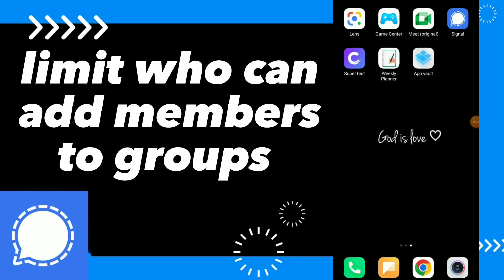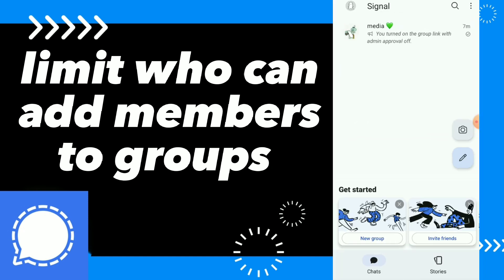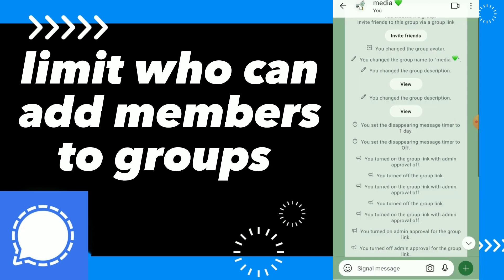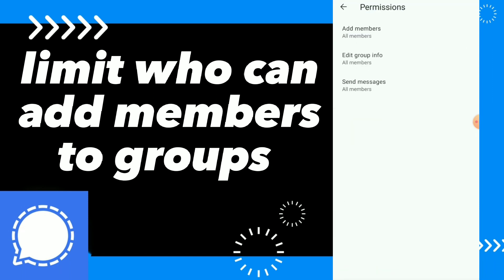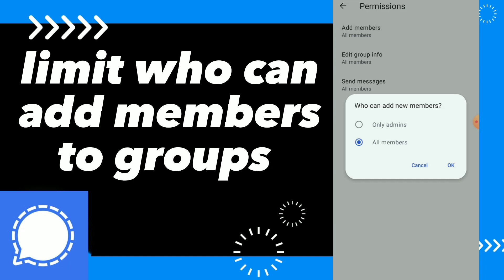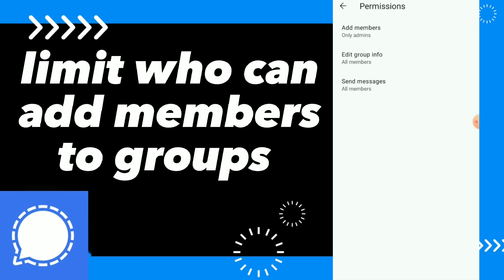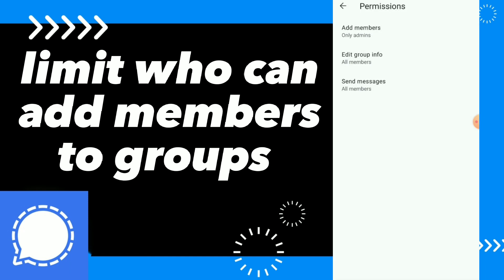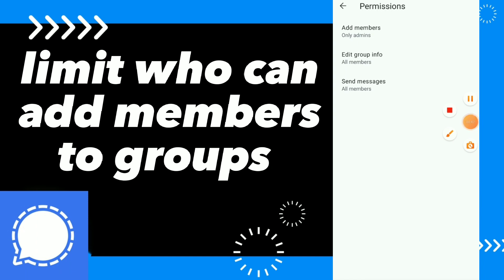How To limit Who Can Add group Members On Signal App